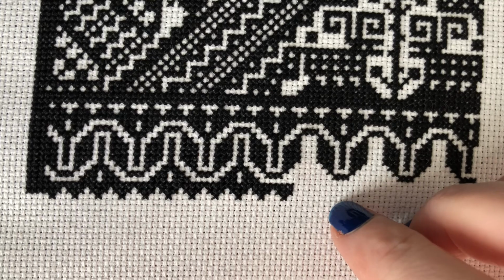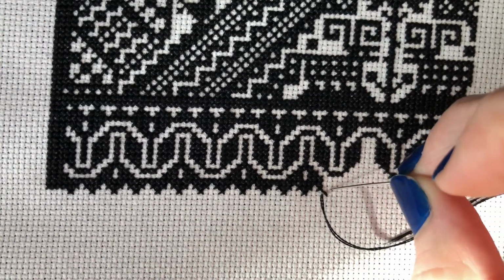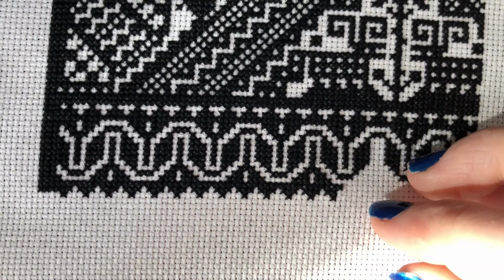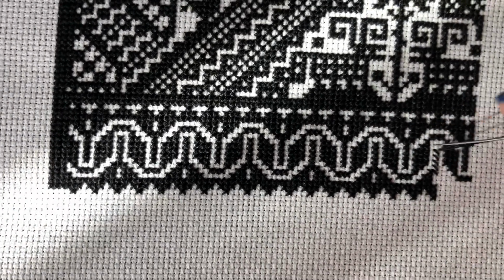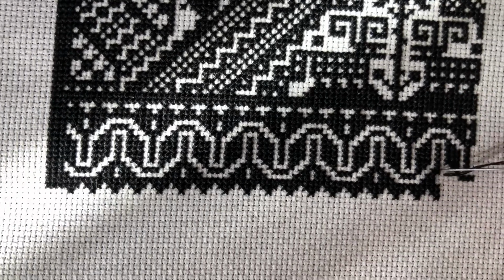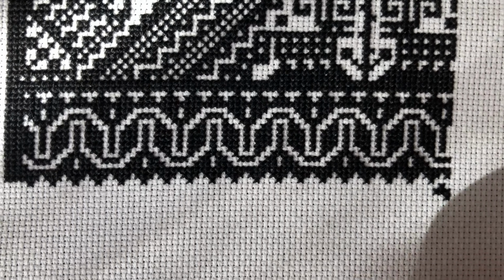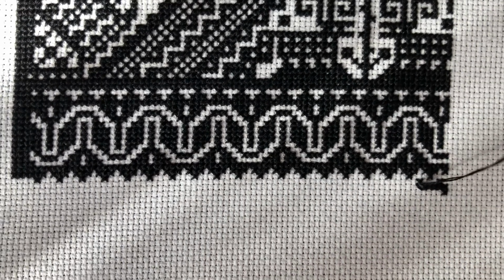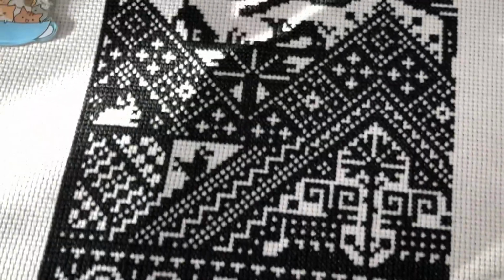Flosstube - Real-time & Rambling - Stitch With Me #1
Hey all, thanks so much for tuning in to my first real-time & rambling vid.

Today I am stitching The Pilgrim by the wonderful Long dog Samplers.